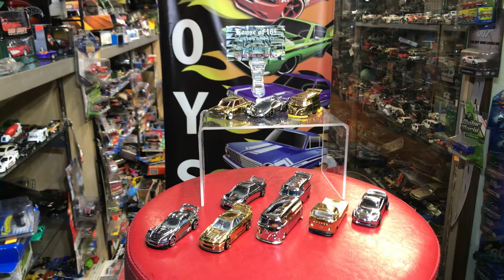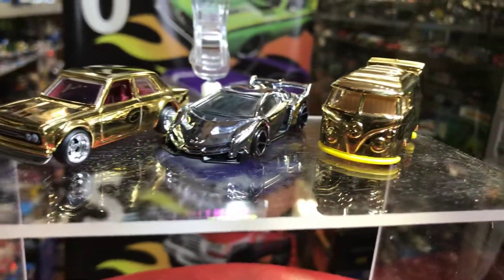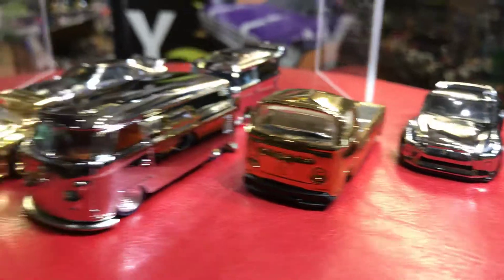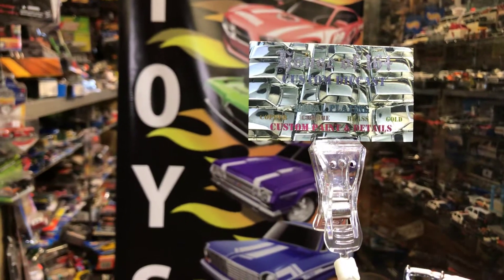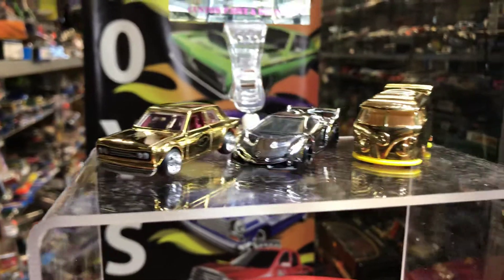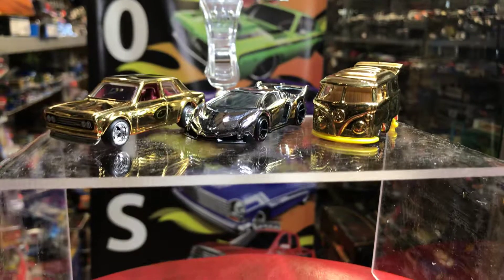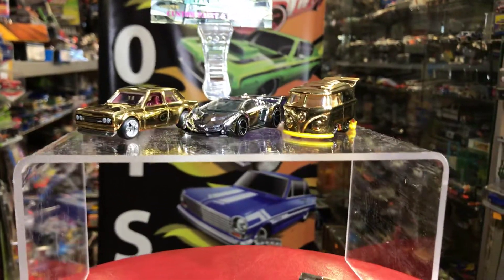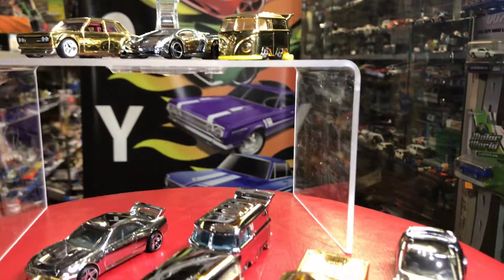Playdays Collectibles and Hotwheels chrome samples. 6.10.18